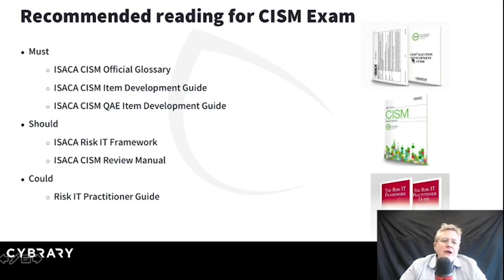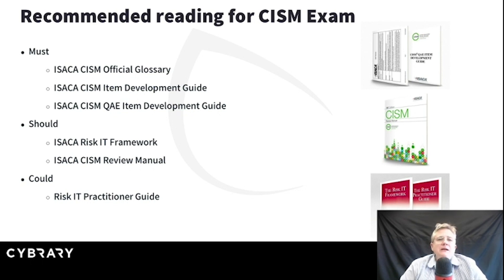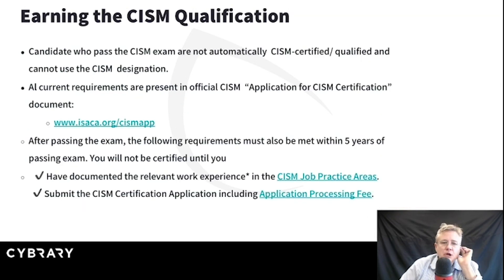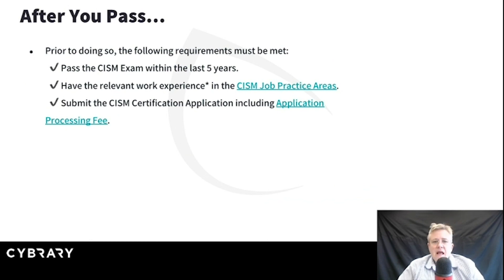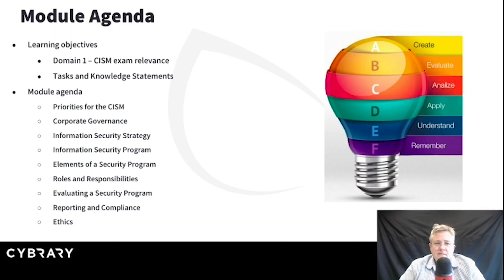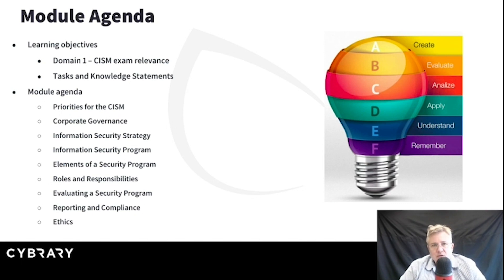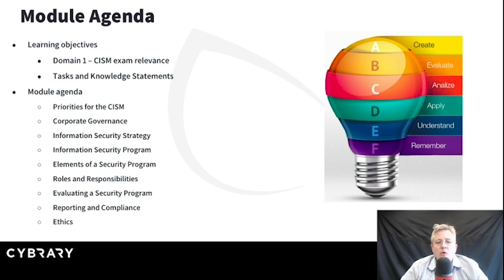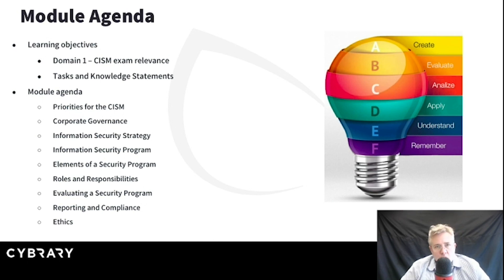Certified Information Security Manager | CISM Exam Preparation | Lesson 03 of 09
Certified Information Security Manager (CISM) Preparation Tips: These are books you should read when preparing to pass the CISM certification exam.

YOU MUST-READ:
- ISACA CISM Global Glossary
- ISACA CISM Item development guide
- ISACA CISM QAE Item development guide

YOU SHOULD READ:
- ISACA Risk IT Framework
- ISACA CISM Review Manual

YOU COULD READ:
- Risk IT Practitioner Guide

This Cybrary video is on the Certified Information Security Manager Course. Cybrary's Certified Information Security Manager (CISM) training is a great fit for IT professionals looking to move up in their organization and advance their careers and/or current CISMs looking to learn about the latest trends in the IT industry. compliance.

Learn from Kelly Handerhan, the most sought after instructor today, as she walks you through the first modules from our CISM Course!

Cybrary's Certified Information Security Manager (CISM) course is a great fit for IT professionals looking to move up in their organization and advance their careers and/or current CISMs looking to learn about the latest trends in the IT industry.

The Certified Information Security Manager (CISM) certification by ISACA was uniquely designed for cybersecurity management. This certification ensures that global cybersecurity and information assurance managers are equipped to prepare their organization with security and assurance best practices throughout all reaches of the organization that interact with any data systems. The CISM is ANSI accredited and has a global position as a leader in the field of information assurance management. The CISM is intentionally limited by ISACA and the exam is only offered in certain locations, a few times per year. This exclusivity helps to protect the certification's exclusivity.
More information about the CISM certification and exam can be found on the ISACA website.
In this online course, you will be prepared by a Subject Matter Expert instructor (Kelly Handerhan) to both understand the core concepts, as well as become prepared for the CISM certification exam. This online course assumes that you have experience in the field of information assurance management. This online course is designed for management level security professionals.